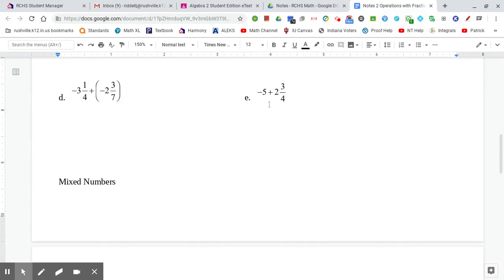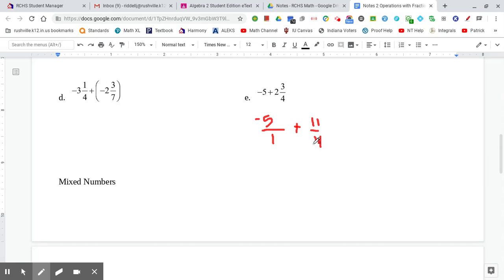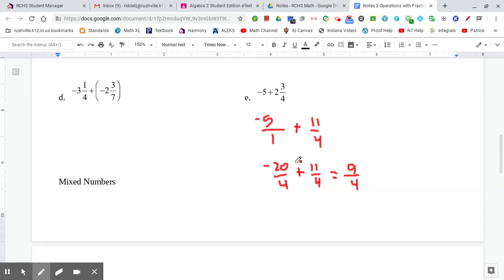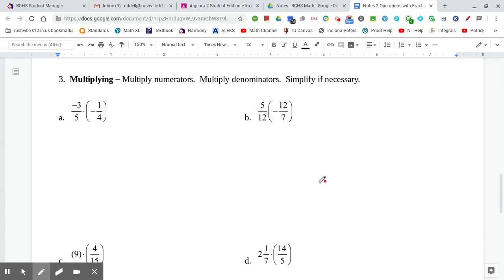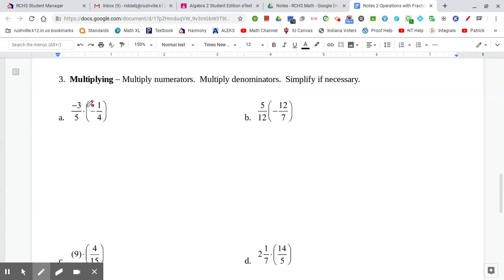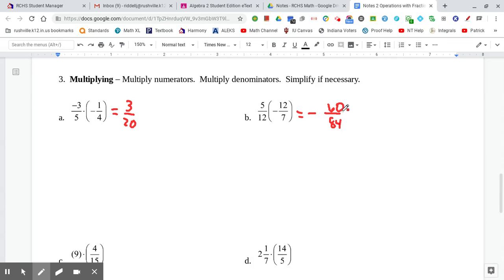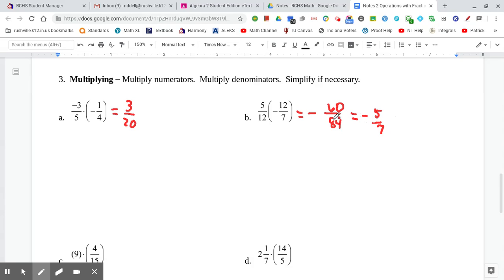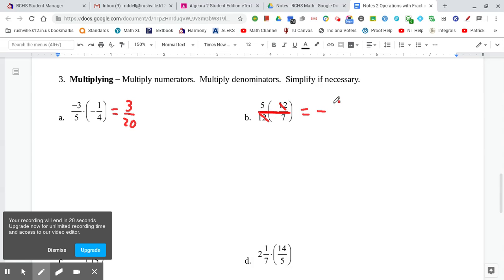Algebra 1 Notes 2c Operations with Fractions Video 3